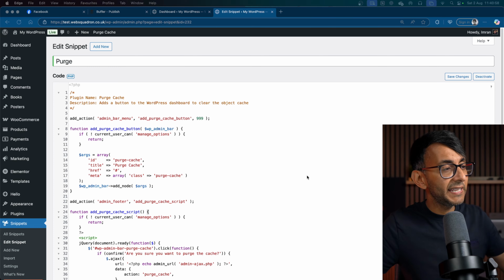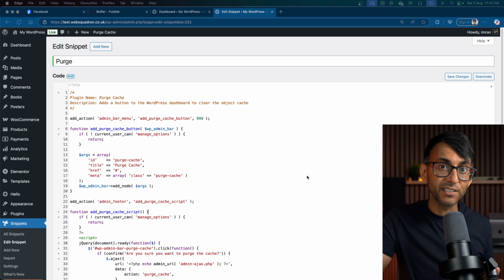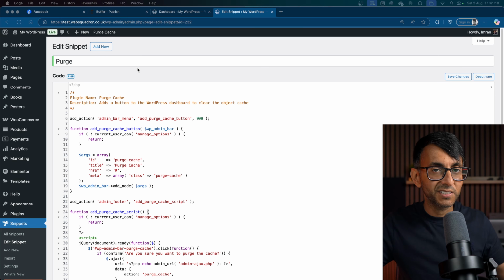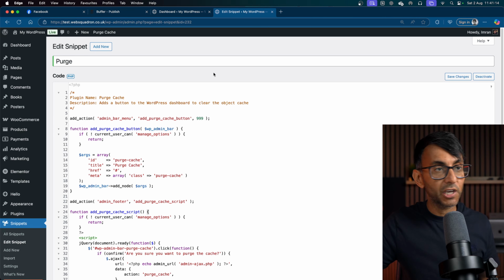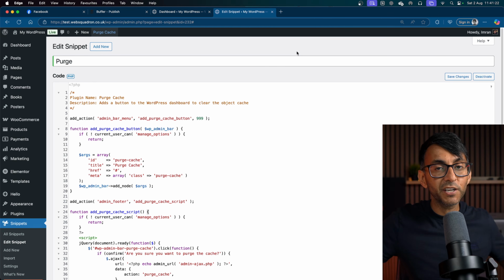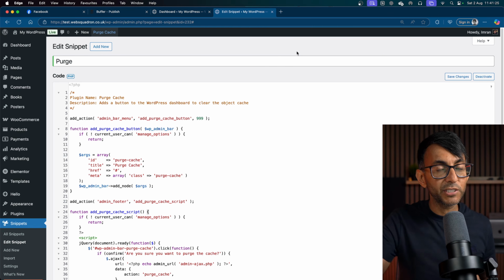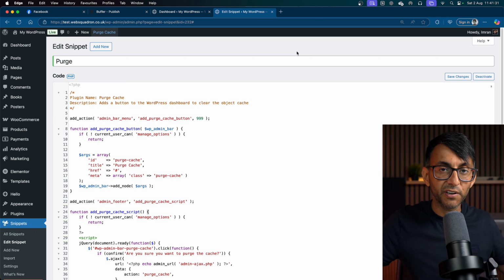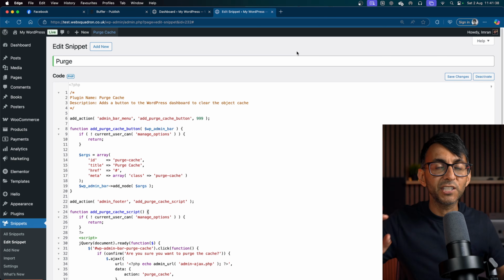Add Purge to the Top Bar